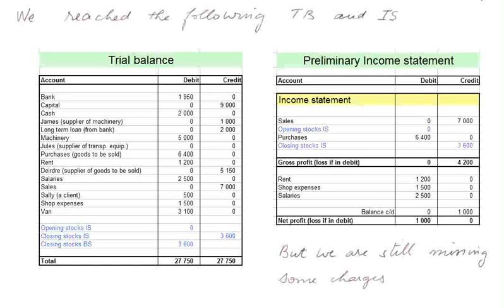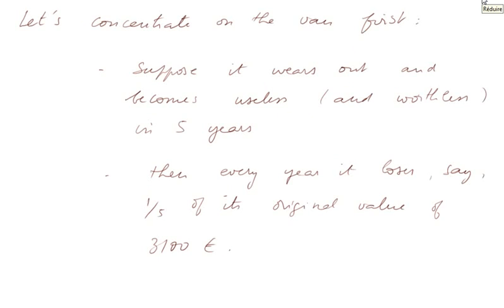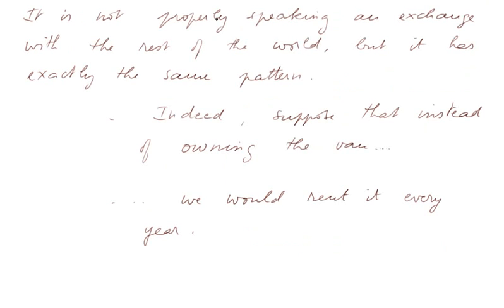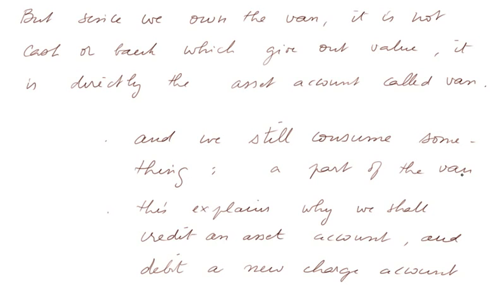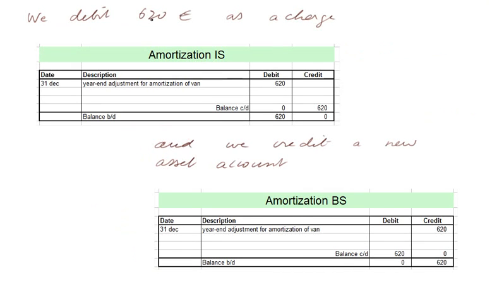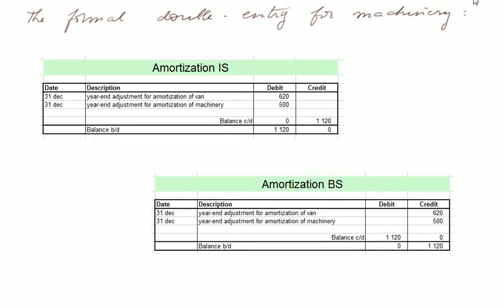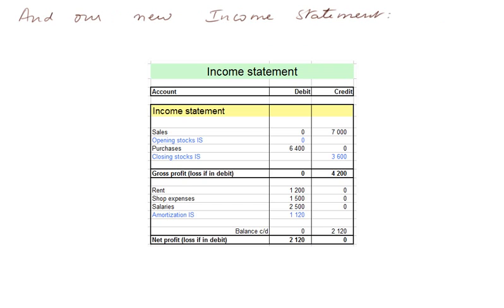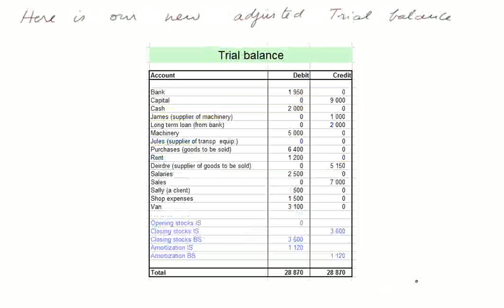adjustments for amortization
yearly loss of value of the fixed assets, debit a new charge account, credit the assets, or better, since accounting wants to record all useful information, a new account belonging to the "capital accounts"